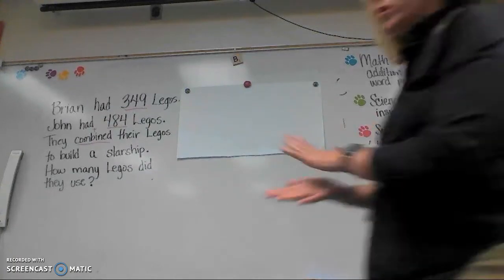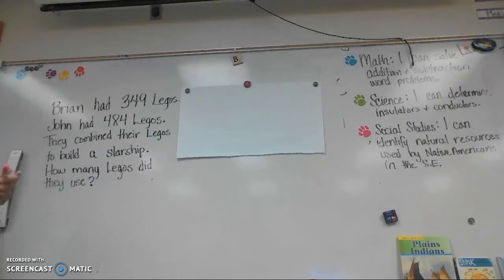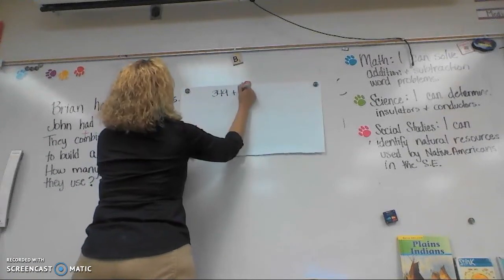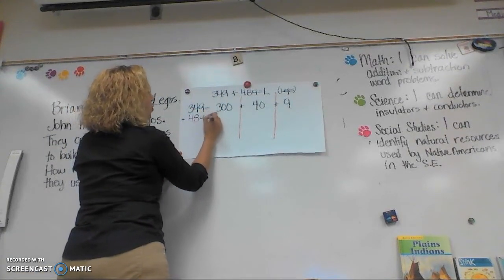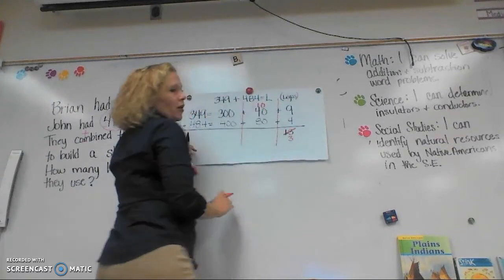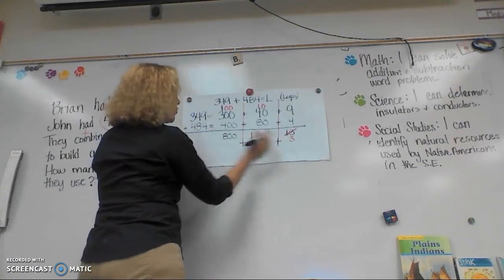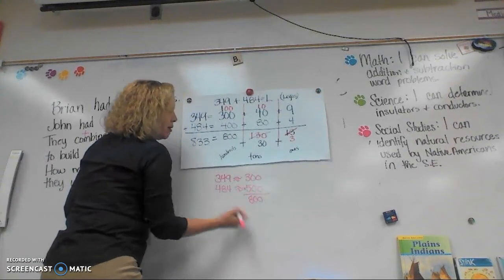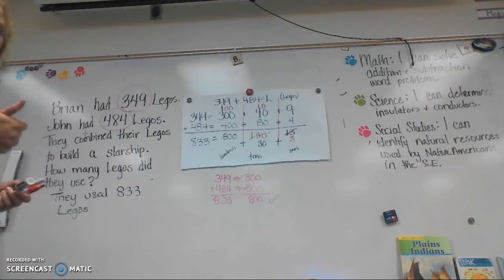Adding with Expanded Form